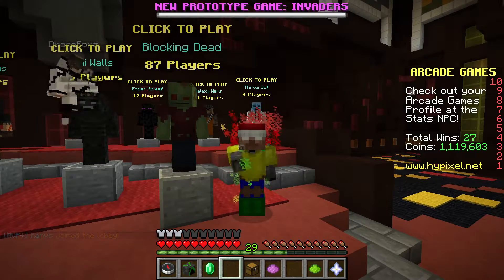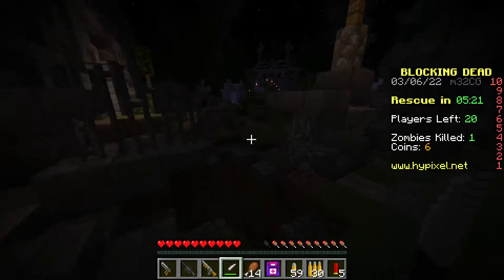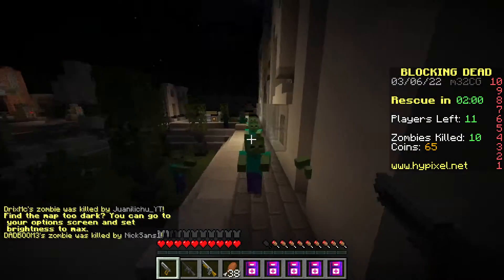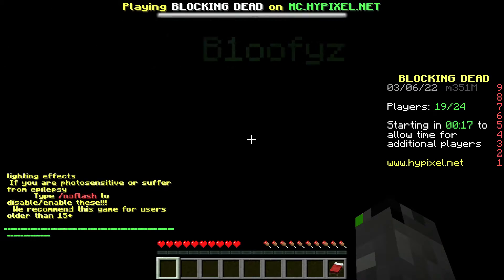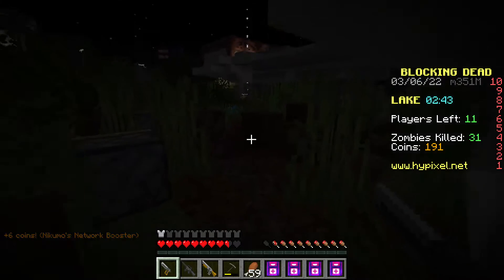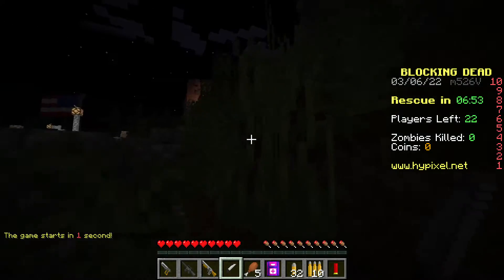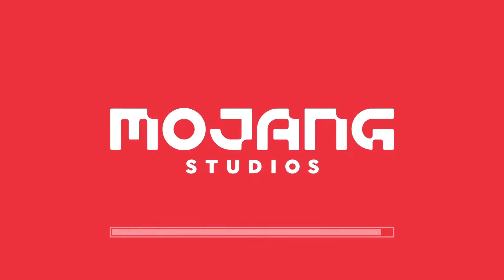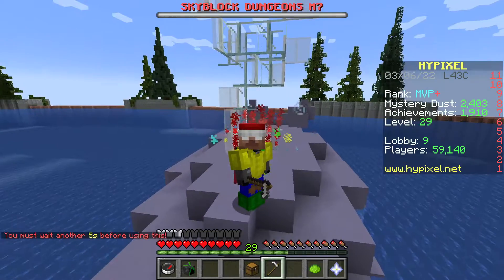Playing the minecraft minigame Blocking Dead on Hypixel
I played 3 rounds of the blocking dead and had to survive against the zombie apocalypse